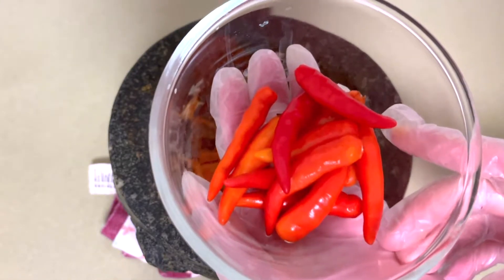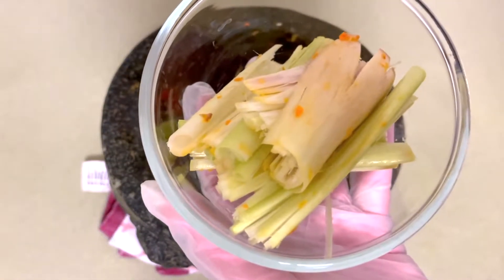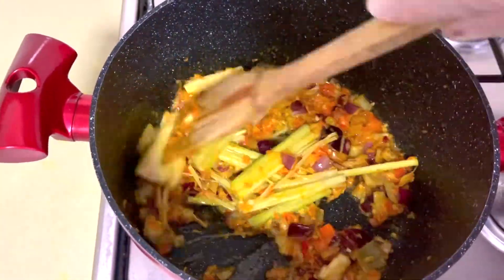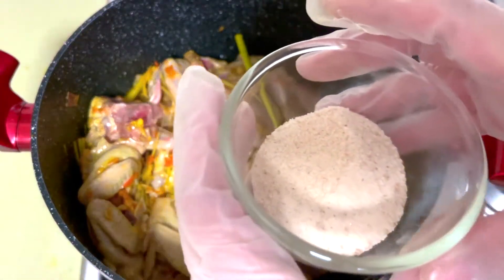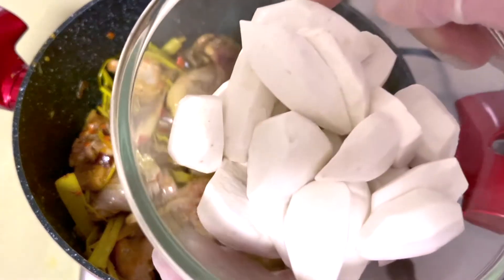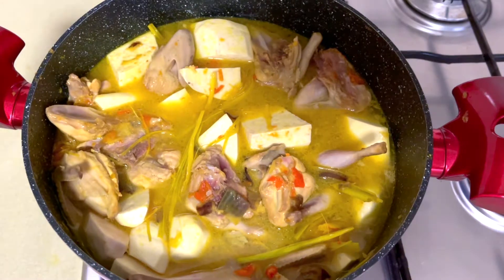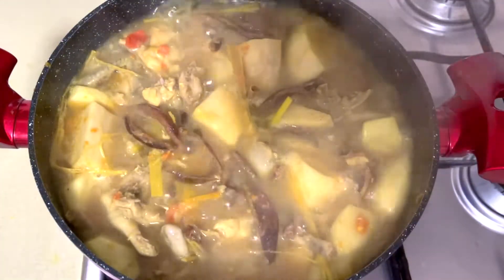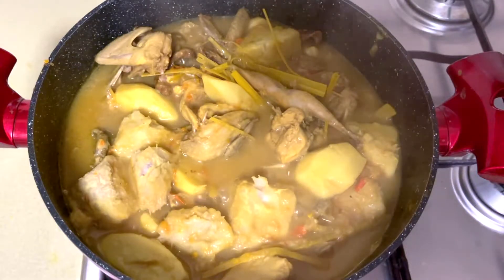Quail & Taro Curry. Naw Naw Kitchen.